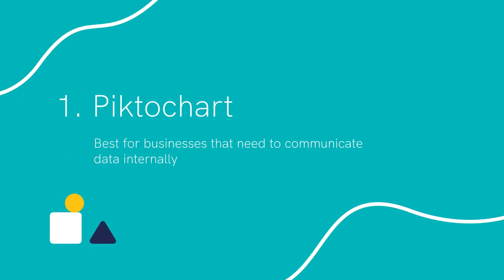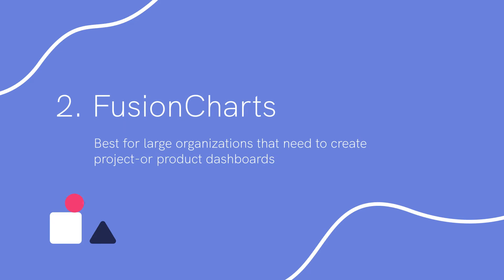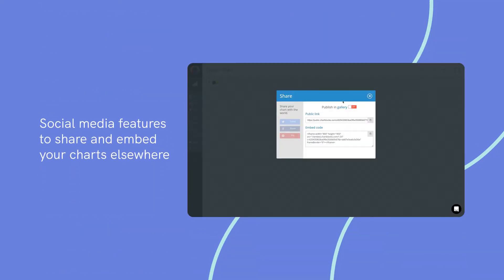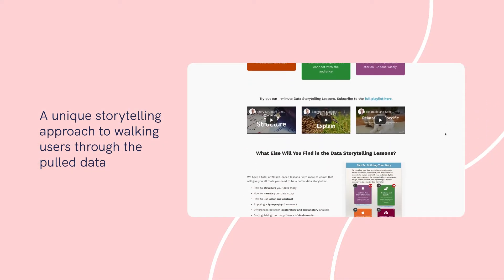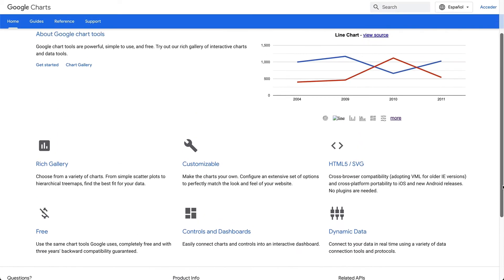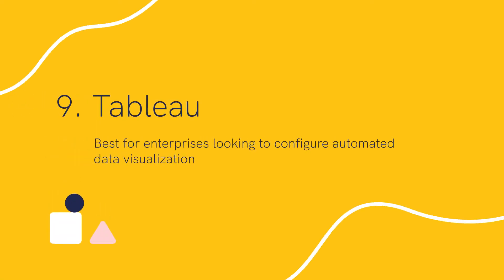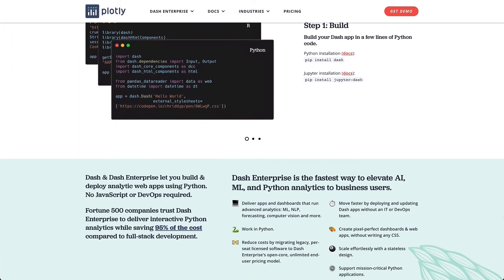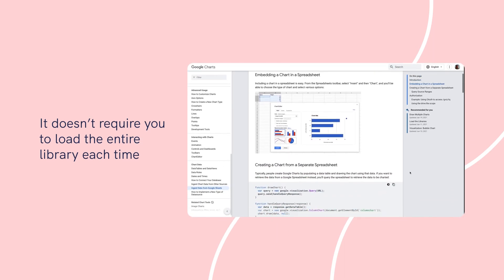11 Best Data Visualization Tools [2022 Review]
In this video we review 11 best data visualization tools of 2022.

At the end of this video you will be able to shortlist some tools that will help you achieve your data visualization goals.

📖 If you prefer reading over watching a video, check out this blog post

👇  Here shortcuts to specific sections of the video:

00:00:00​ - Intro
00:00:35 - Piktochart Review
00:02:12 - FusionCharts Review
00:03:06 - ChartBlocks Review
00:04:02 - Datawrapper Review
00:04:56 - Juicebox Review
00:05:55 - Zoho Analytics Review
00:06:49 - Google Charts Review
00:07:37 - Databox Review
00:08:50 - Tableau Review
00:10:00 - Plotly Review
00:10:53 - D3.js Review

⏭️  NEXT STEPS

Piktochart is an all-in-one visual communication tool for creating stunning reports, presentations, infographics, social media graphics, and prints. With Piktochart, you can easily turn any data-heavy content into a visual story that your internal and external audience will love.

Start with a template designed by experts. Quickly get to a professionally-looking design that will help you engage with your audience and drive the results you are looking for.